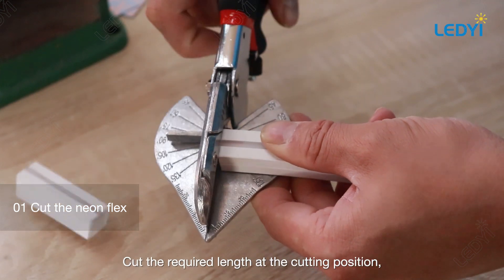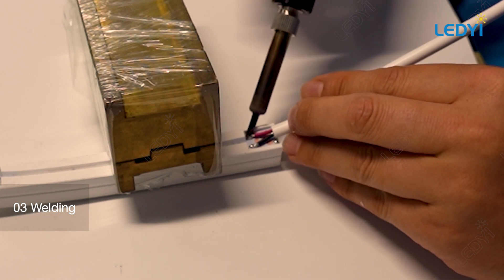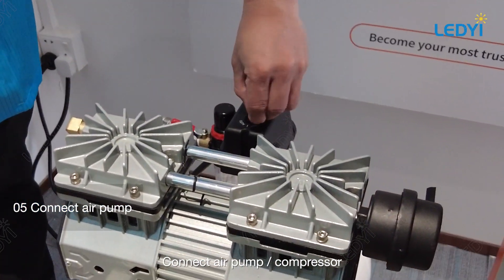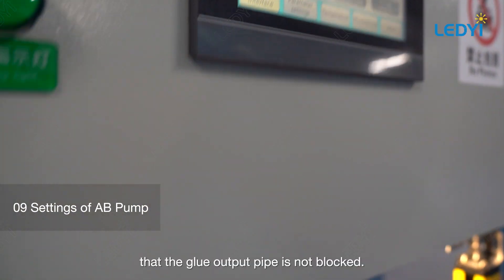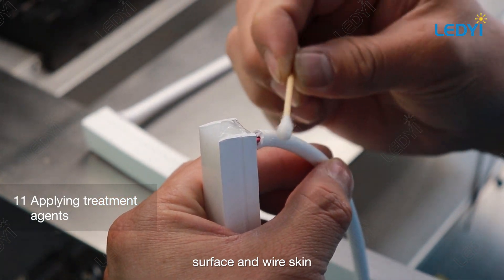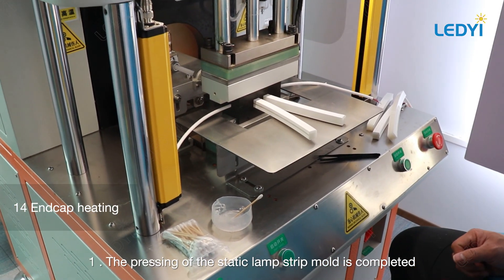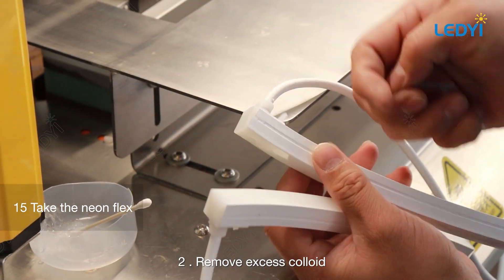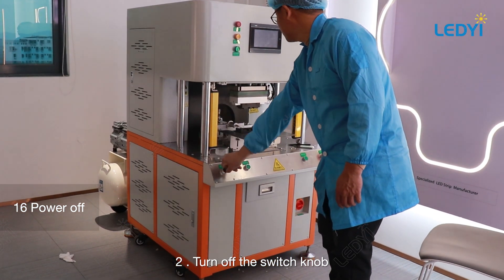Revolutionary LED Silicone Flex Injection Molding Machine | Neon Flex Endcaps Production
Discover the Silicone Flex Injection Molding Machine, a cutting-edge innovation transforming the production of neon flex endcaps. Designed for maximum efficiency and precision, this machine simplifies the manufacturing process while reducing costs.

Why It’s a Game-Changer:

1. Liquid Silicone Technology: Uses liquid silicone instead of traditional solid silicone, eliminating mixing steps and reducing production time and costs.

2. Enhanced Efficiency: Automates the injection process, removing the need for manual application and individual heating, enabling seamless mass production.

3. Seamless Integration: Ensures high-quality endcaps with precise injection molding for silicone neon flex lighting.

Watch as we demonstrate how this machine streamlines the production of silicone flex injection endcaps and revolutionizes the neon flex lighting industry.